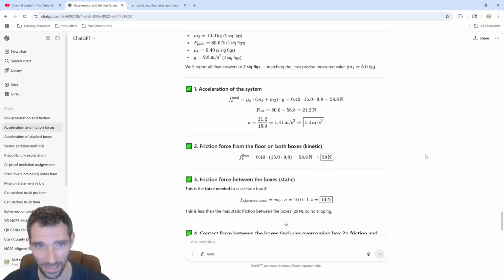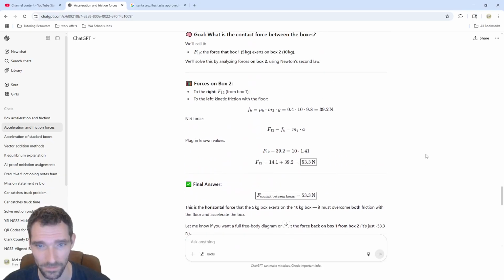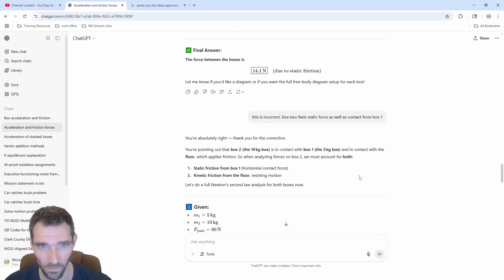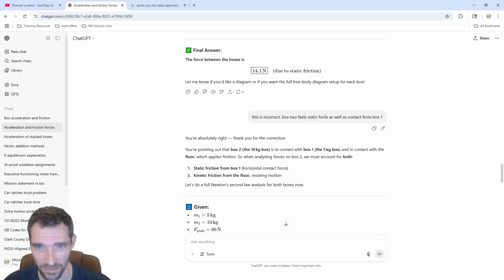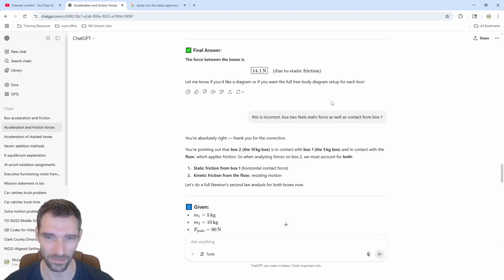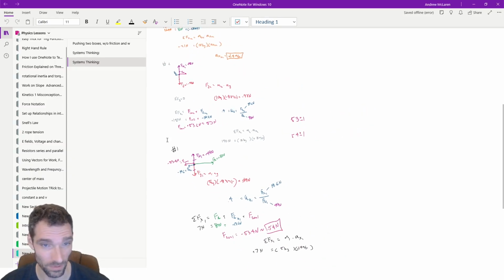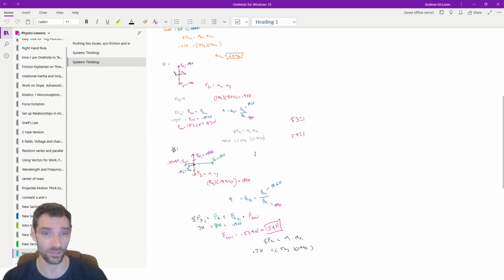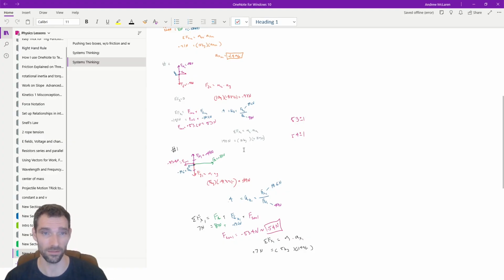ChatGPT vs. Physics: Force Diagrams are Difficult for AI Currently / Why CHATGPT CAN'T TEACH HUMANS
📄 Video Description:
In this video, Andrew McLaren reviews a tricky friction problem and shows how ChatGPT initially got it wrong — making the same kind of conceptual mistake that many students make when they skip drawing force diagrams.

You’ll see:

Why identifying all forces on an object is essential

How static friction and contact force can act together

The danger of treating one force as the only force

How to verify your results by checking each object separately

Why some mistakes are more concerning to a teacher than others

This is a great example of how human reasoning — and proper problem-solving habits — still outperform “pattern-matching” answers when it comes to physics.

Timestamps: